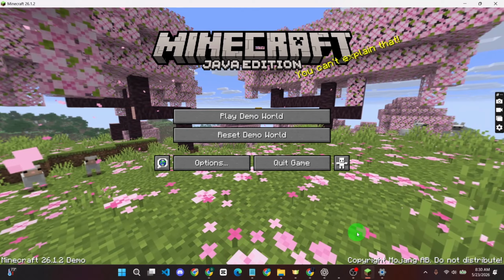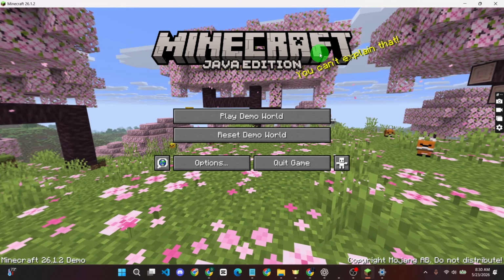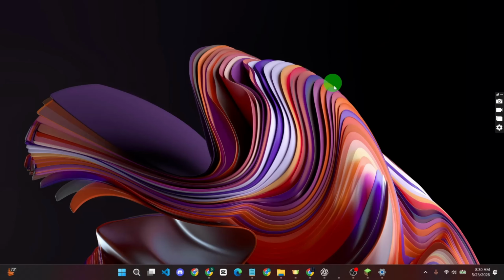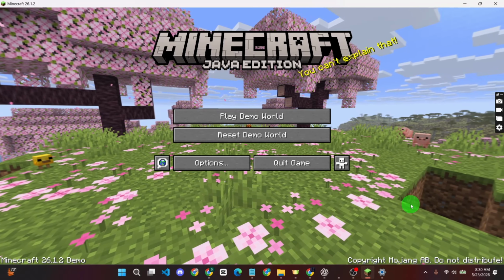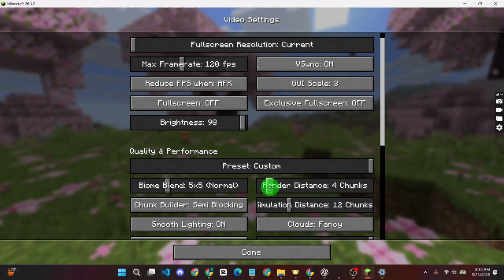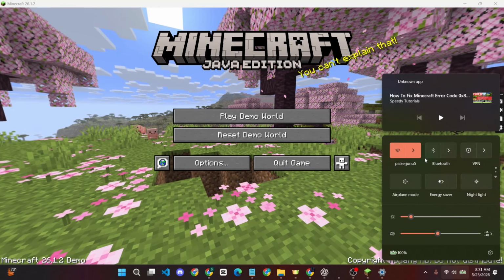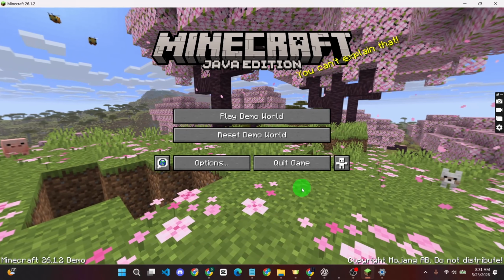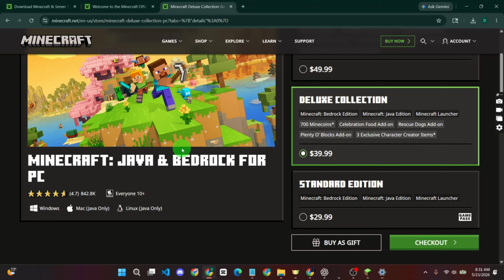How to Fix Delay or Lag in Minecraft Bedrock Edition | Boost FPS & Reduce Stuttering (Step-by-Step)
Experiencing lag, stuttering, or delays while playing Minecraft Bedrock Edition? Whether you're dealing with low FPS, slow performance, or multiplayer connection issues, a few simple optimizations can make your gameplay much smoother.

In this DelftStack tutorial, you'll learn how to improve Minecraft Bedrock performance by reducing graphics settings, closing background apps, optimizing network connections, and updating the game to the latest version.

✅ Close background apps to free up RAM and CPU resources
✅ Lower graphics settings for better performance
✅ Reduce render distance to improve FPS
✅ Fix multiplayer lag caused by network issues
✅ Choose closer servers or realms for lower latency
✅ Update Minecraft Bedrock to the latest version

⏳ Timestamps
⏱ 00:00 – Introduction
⏱ 00:17 – Common Causes of Minecraft Lag
⏱ 00:34 – Lower Graphics Settings
⏱ 00:47 – Reduce Render Distance
⏱ 01:33 – Performance Improvements Explained
⏱ 01:51 – Final Summary

📌 Summary
Minecraft Bedrock lag is often caused by high graphics settings, too many background applications, or unstable network connections. By lowering render distance, optimizing your device performance, choosing a closer server, and keeping Minecraft updated, you can significantly reduce lag and enjoy smoother gameplay.

👉 If this tutorial helped you:
📤 Share this guide with friends experiencing Minecraft lag issues